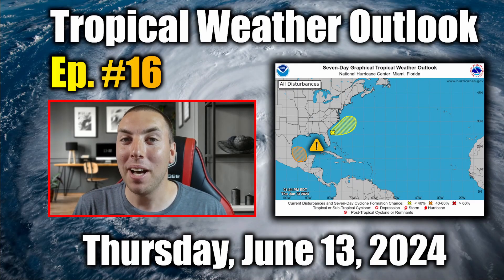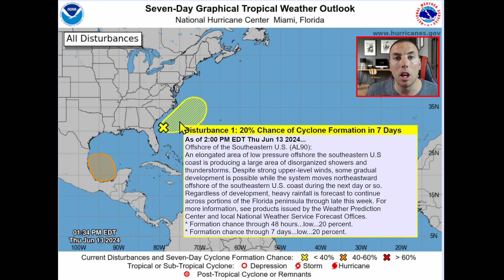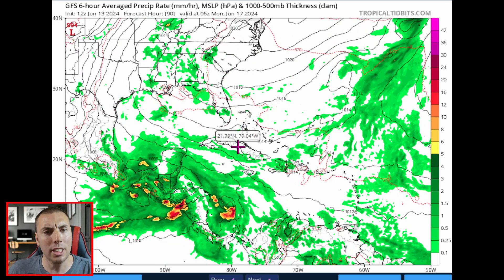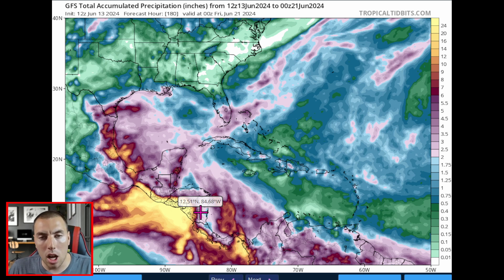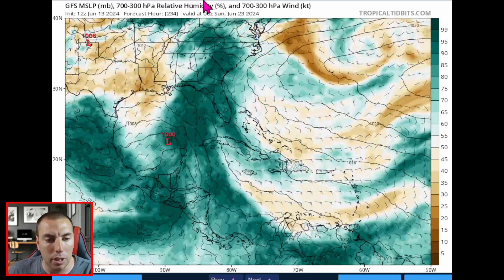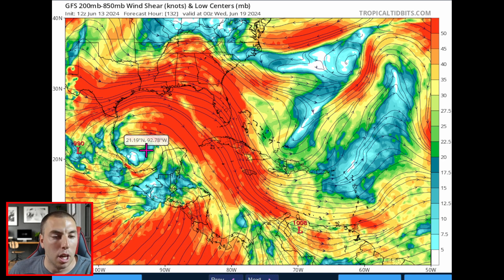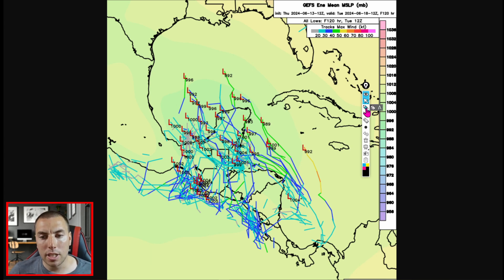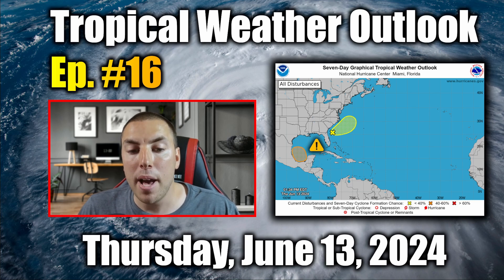Tropics Update: Watching The Gulf Of Mexico For Development...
The Gulf Of Mexico is gaining a lot of attention as chances have increased. The National Hurricane Center is watching an area of interest. But the question is will this get named in the next week & will it bring a lot of rain?

Video Chapters:
0:00 - Intro
0:22 - AOI Gaining Steam
1:11 - NHC Graphical Outlook
2:11 - Serious Rain, Wind & Flooding For Many
5:36 - Environmental Forecast
8:38 - The Ensembles
11:02 - Outro/Promotion